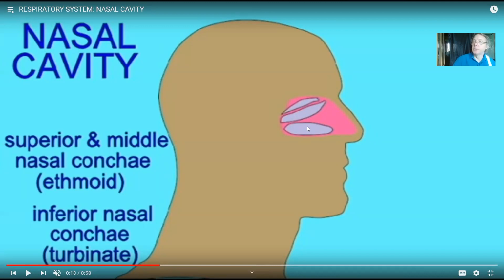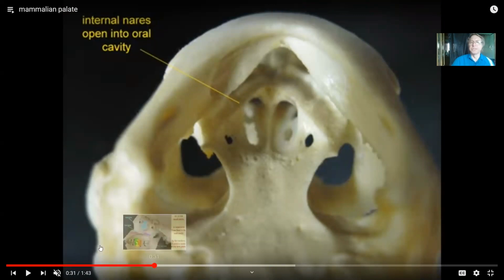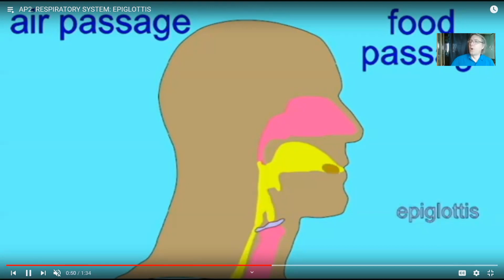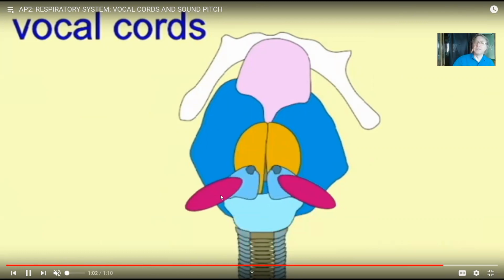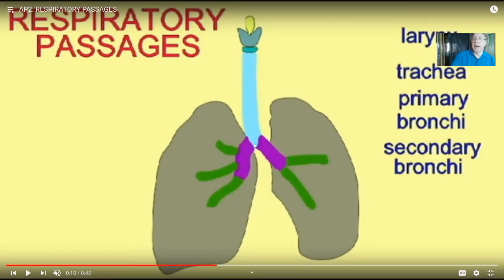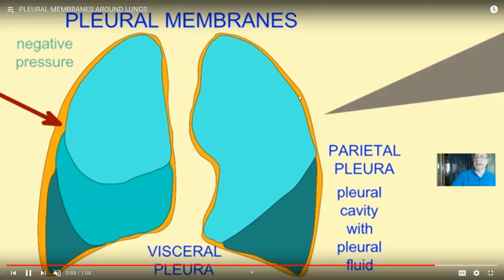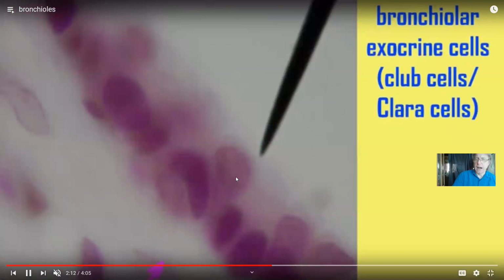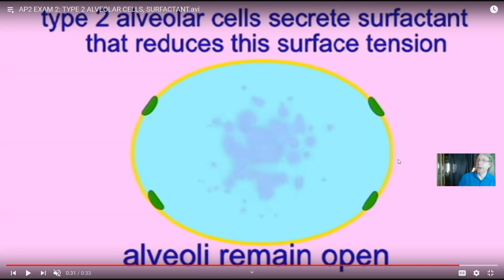respiratory system anatomy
This video is part of a playlist on the respiratory system at my youtube channel drjahn41.